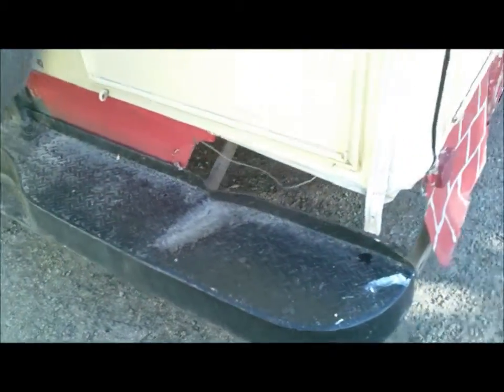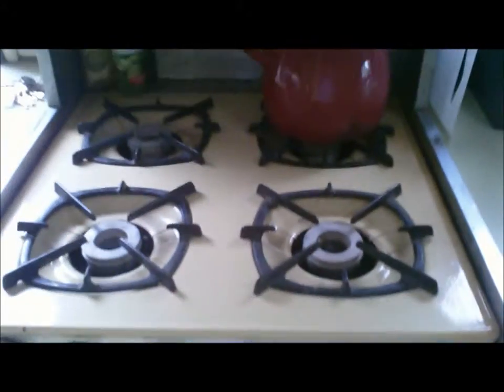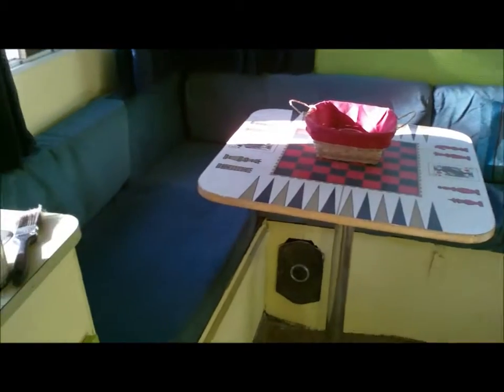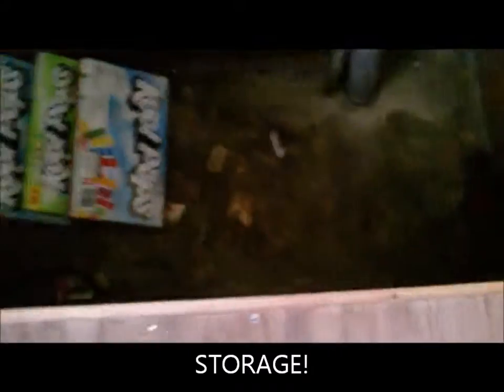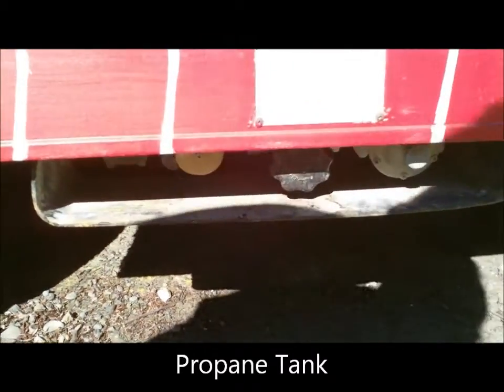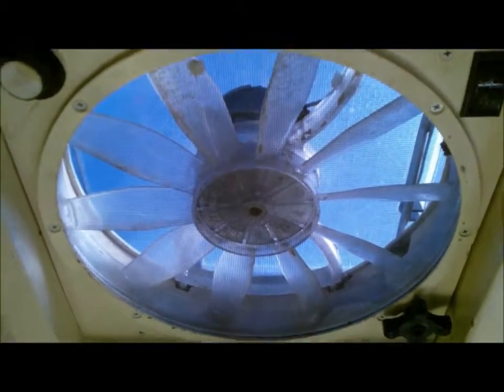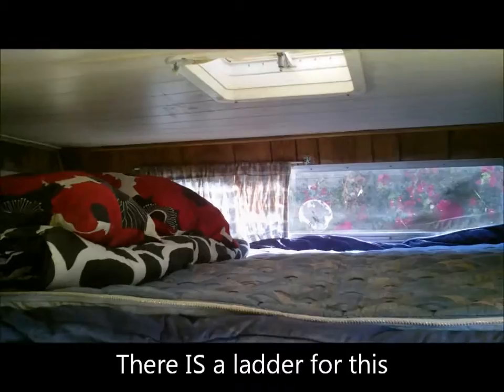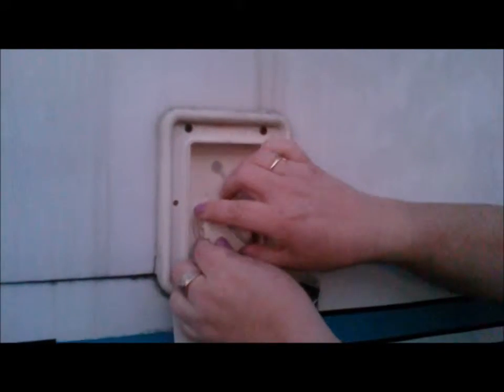My old RV- saving so I can remember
I sold this RV years ago but I really loved her so I keep this video to remind me.